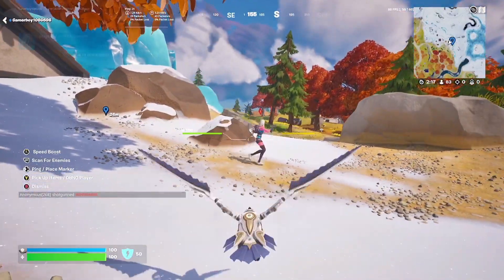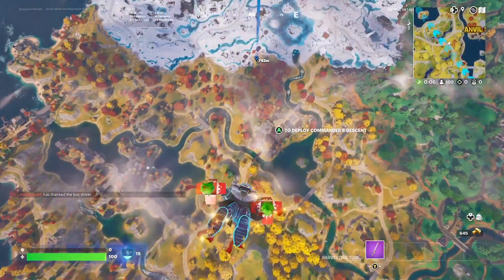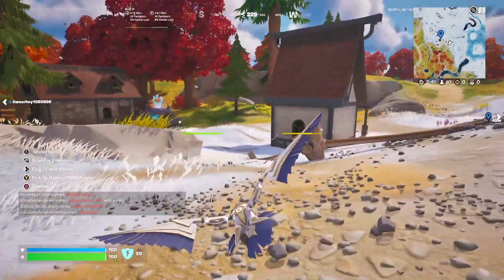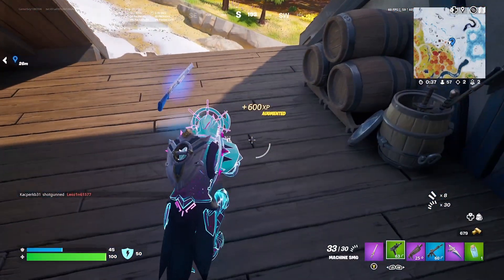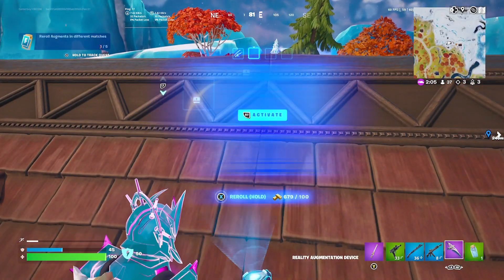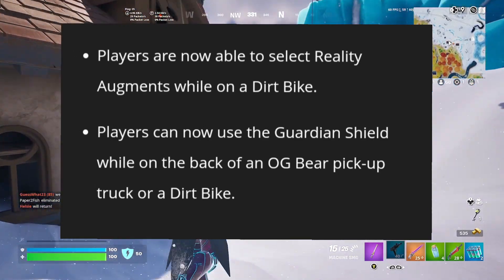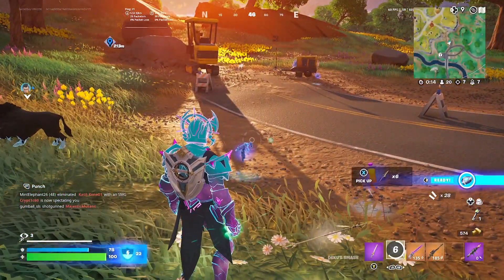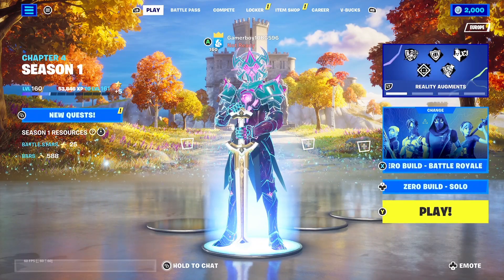Fortnite *NEW* Falcon Drone Update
Today I check out the lastest update in Fortnite which features a lot of different things.